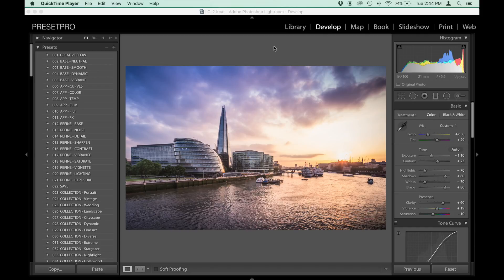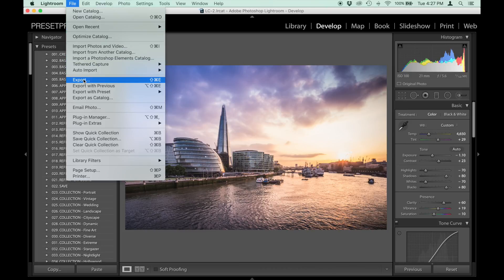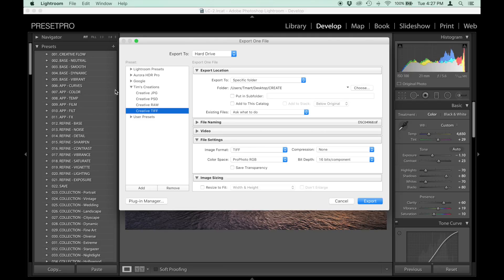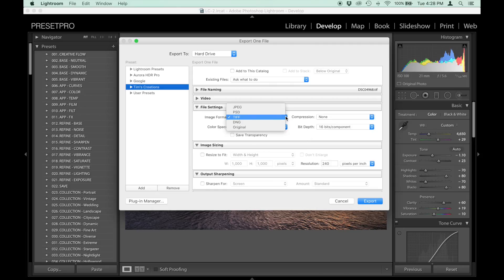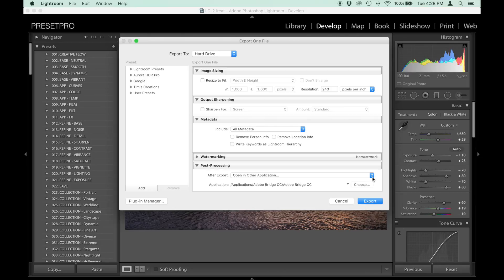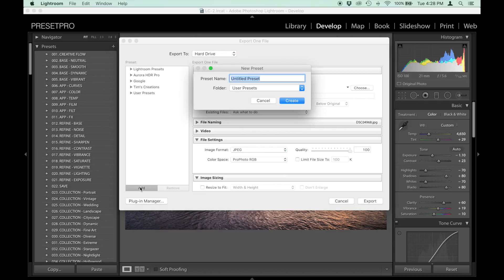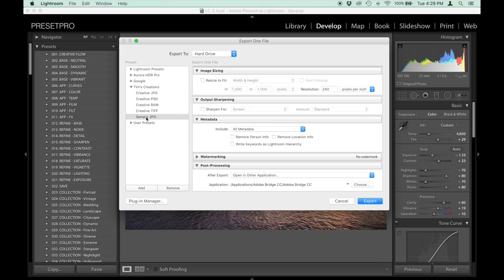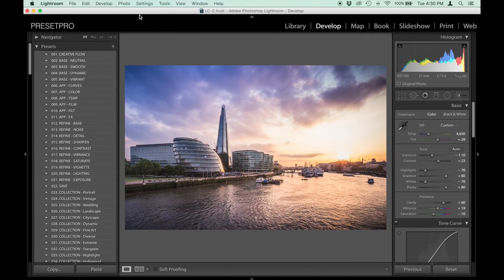Export Your Images with Presets – Lightroom Tutorial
Hello, Welcome to The Export Your Images with Presets Tutorial! In this tutorial, I will demonstrate how I use export presets to save images into a specific folder and format (JPG, RAW, TIFF, etc.) You will also learn how to automatically launch your photos into Adobe Bridge from Lightroom! Creating export presets will simplify your workflow, and will help keep you organized! Follow along with this easy step by step tutorial, and make sure you check out the video below for an in-depth look! Full Tutorial